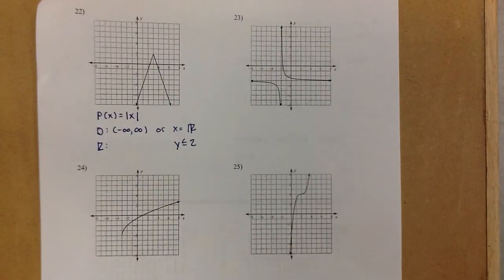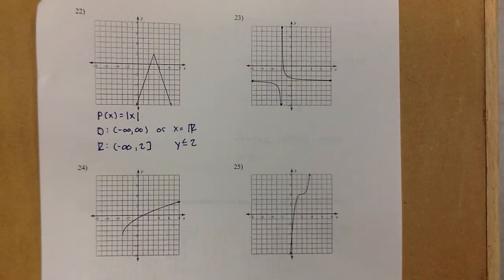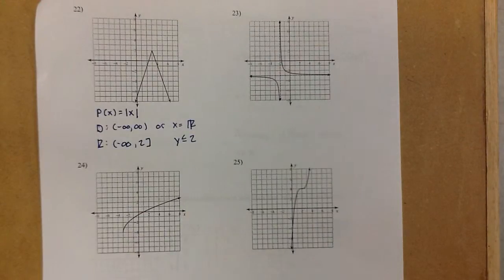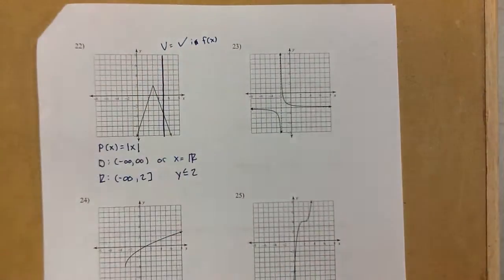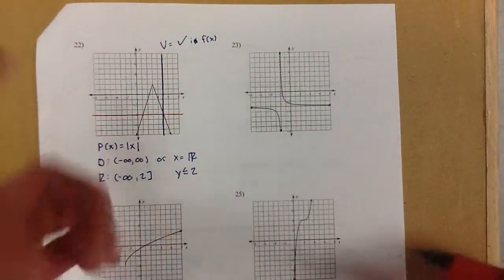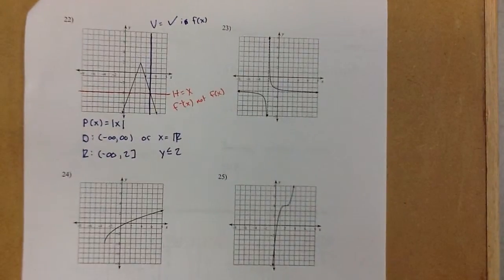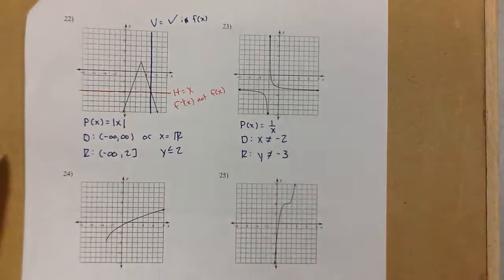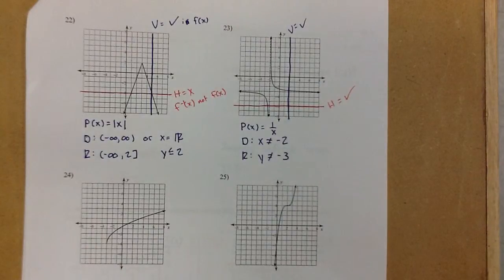Inverse Graphs 2